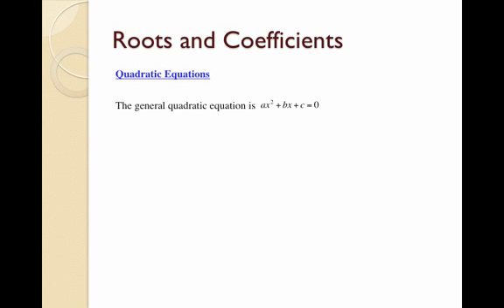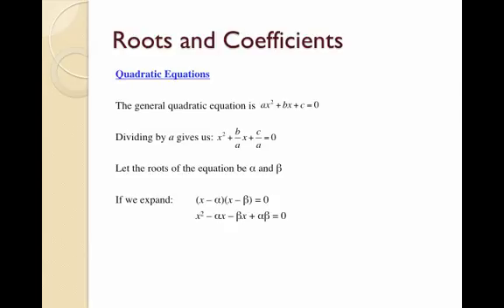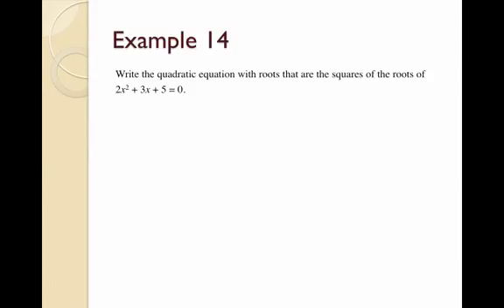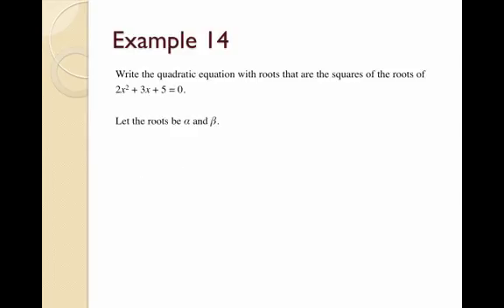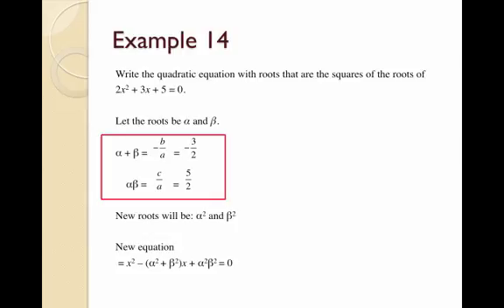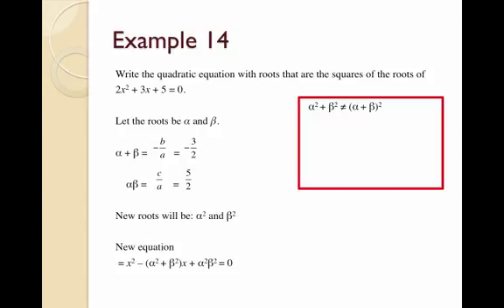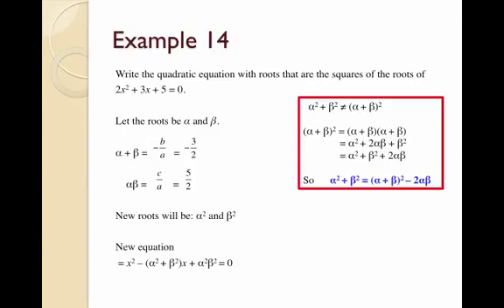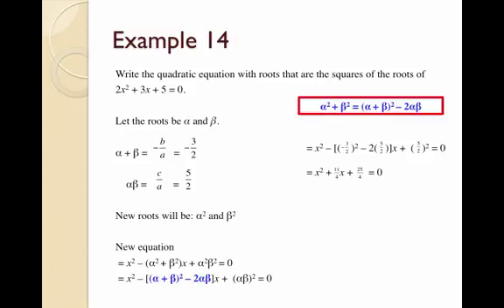5 Roots and Coefficients